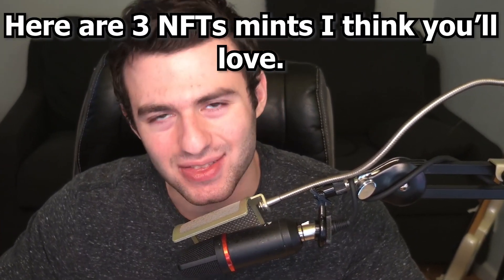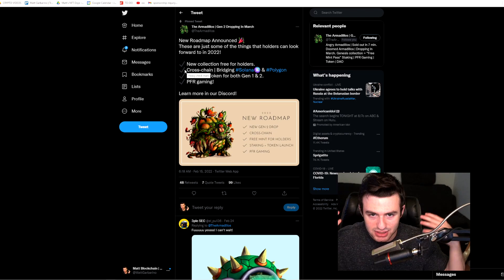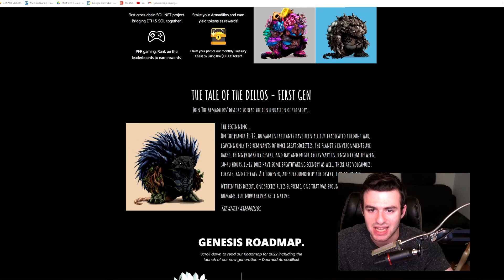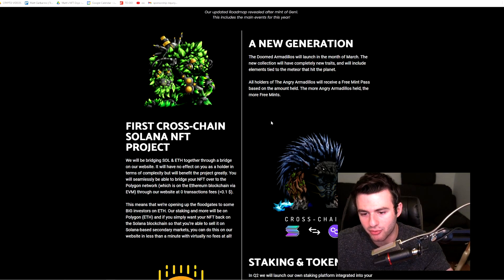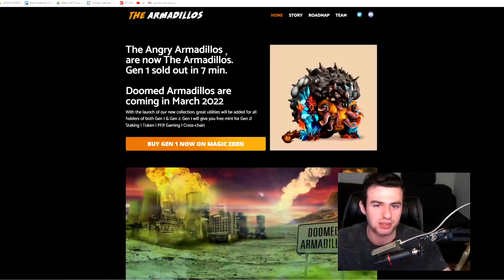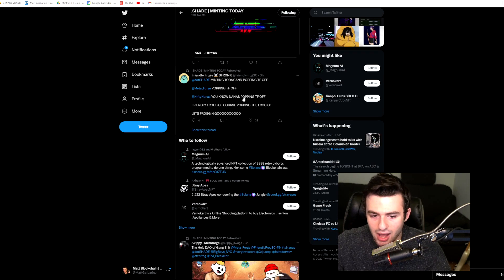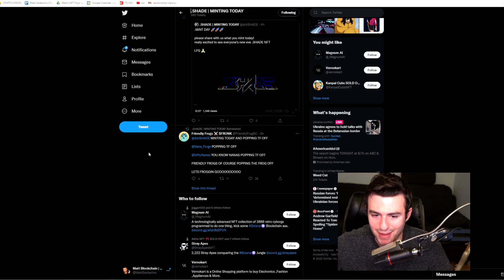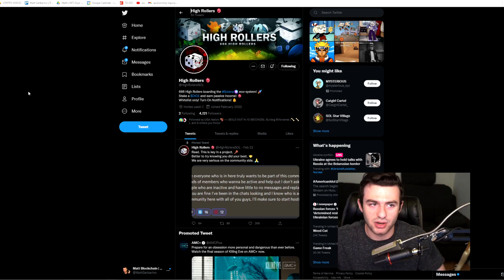3 SOL NFTS MINTS TO NOT MISS... TOP SOLANA NFT PROJECTS! (Best Solana NFTs to Get RIGHT NOW!)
3 SOL NFTS MINTS TO NOT MISS... TOP SOLANA NFT PROJECTS! (Best Solana NFTs to Get RIGHT NOW!)

All investment strategies and investments involve risk of loss. Nothing contained in this video, its description, comments, or anywhere else on this YouTube channel should be construed as investment advice. Any reference to an investment's past or potential performance is not, and should not be construed as, a recommendation or as a guarantee of any specific outcome or profit.